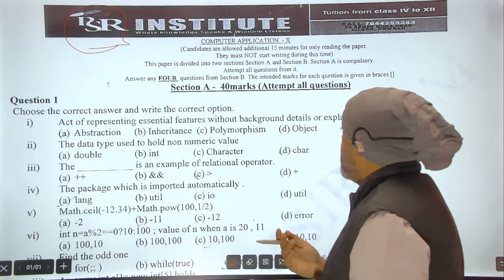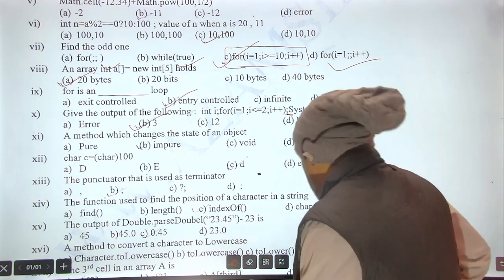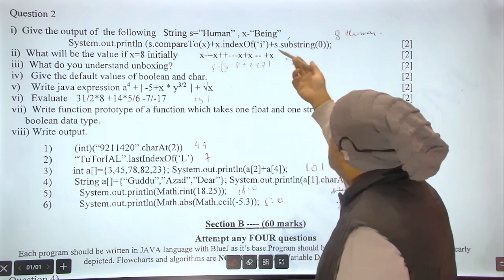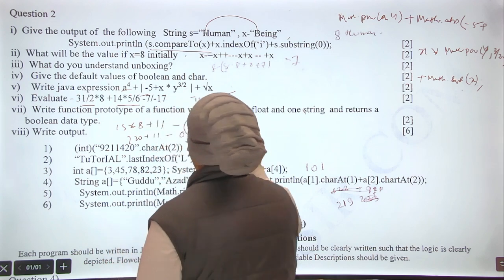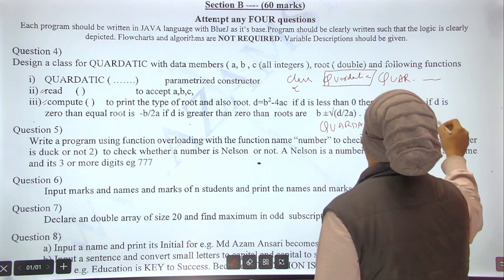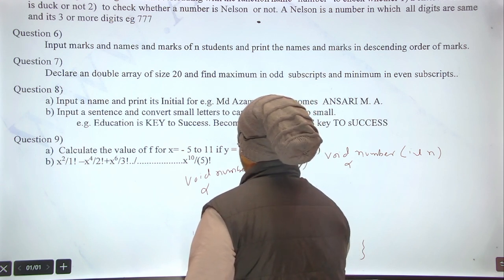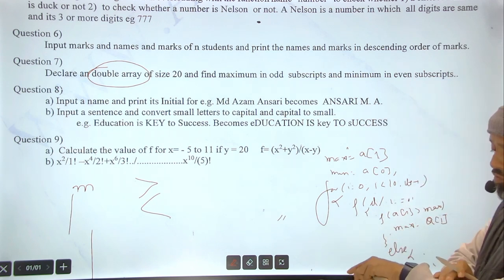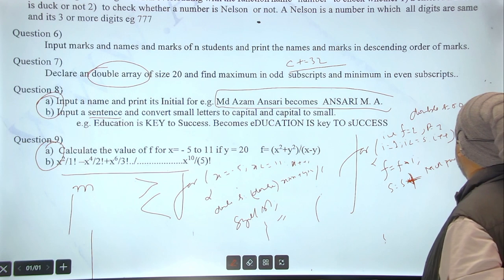Computer Application Mock test 26 December 2022| MD AZAM ANSARI